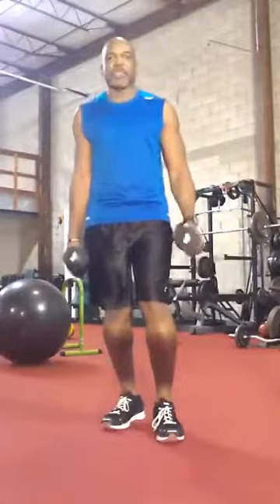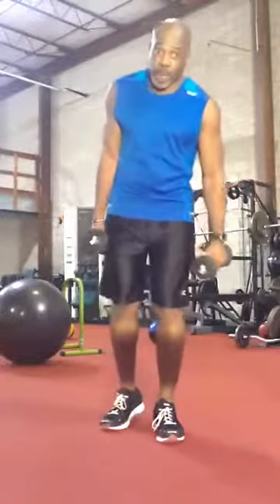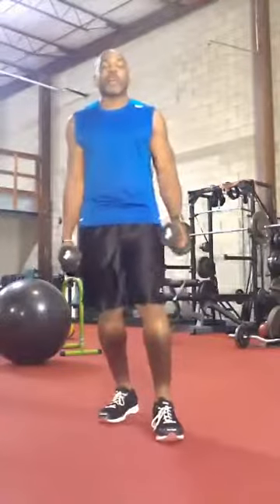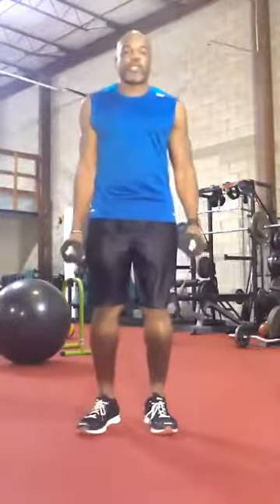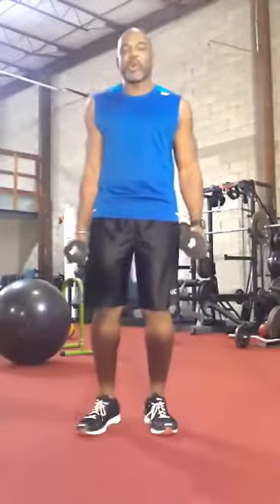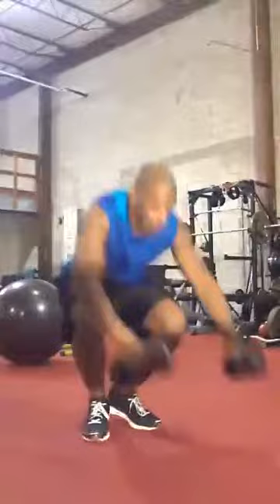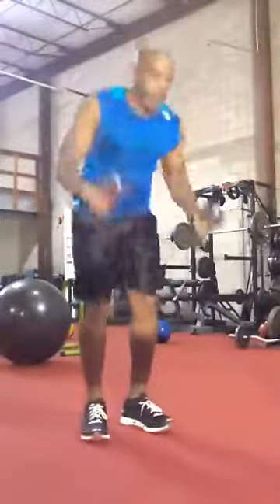WEDNESDAY WERKOUT OF THE WEEK 12-NOV-2014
WEDNESDAY WERKOUT OF THE WEEK

DB BURPEE THRUSTERS with FLY

Time: 10 minutes. (you can also try adding this to an existing routine)

Little to no rest. Rest when you’re done!

Perform 8 reps of the DB Thruster, then do 1 fly
Perform 7 reps of the DB thruster, then do 2 flyes, etc
Repeat this exercise, decreasing reps on the DB thruster, and while increasing reps on the flyes. You’re finished when you reach 1 DB thruster and when you’ve done 8 flyes.

If doing 8 reps is too easy to start off with, start off with 12 reps and work your way down.

Modify as needed.

*note: oop! I want to point out that there is a mistake in this one , but I still think you’ll get a great werkout in! (I was too tired to re-shoot it again! LOL)

Good luck!